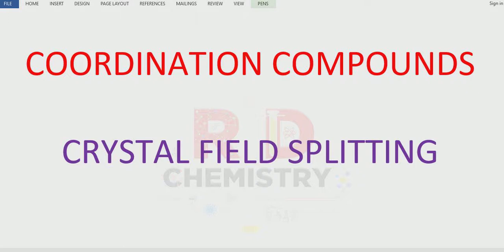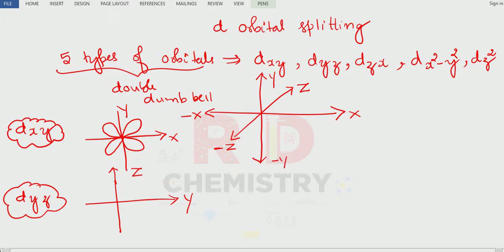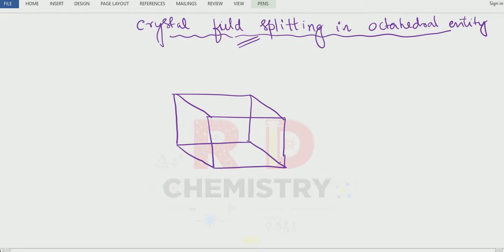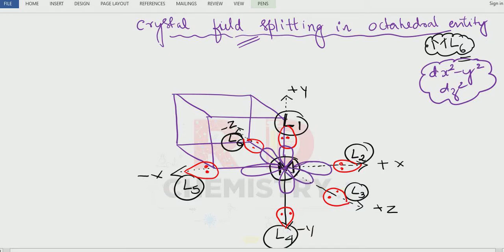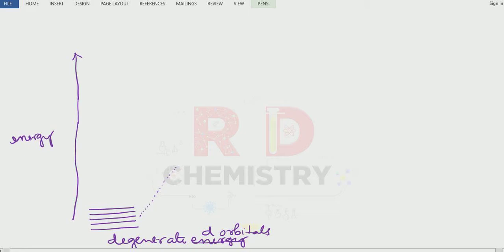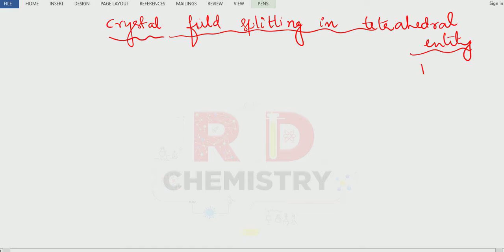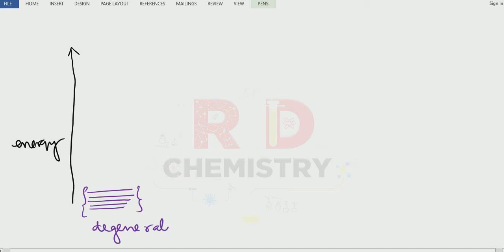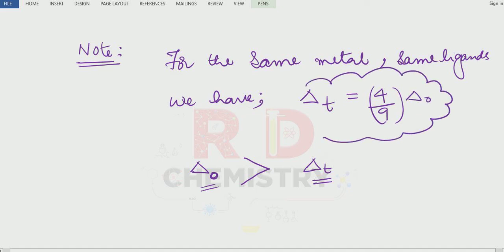LECTURE 15 || CRYSTAL FIELD SPLITTING IN OCTAHEDRAL AND TETRAHEDRAL COMPLEXES